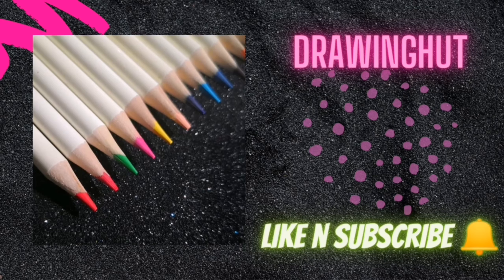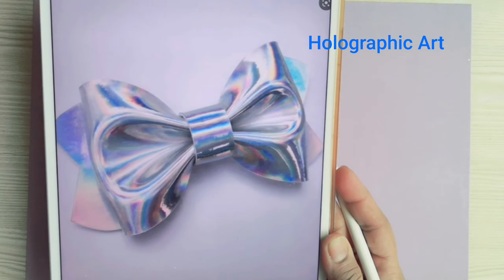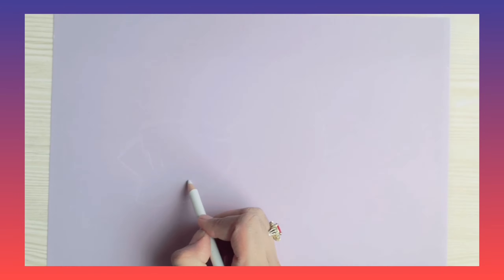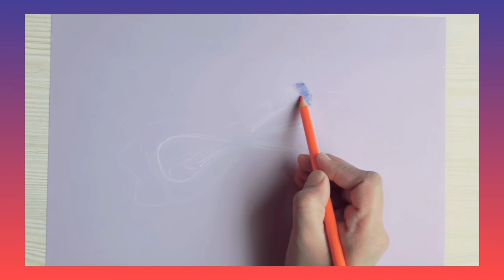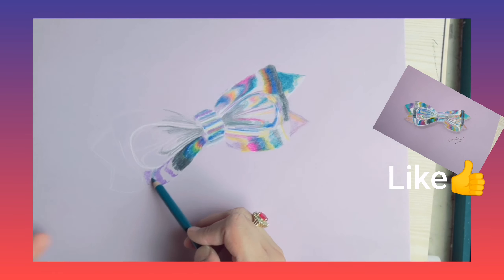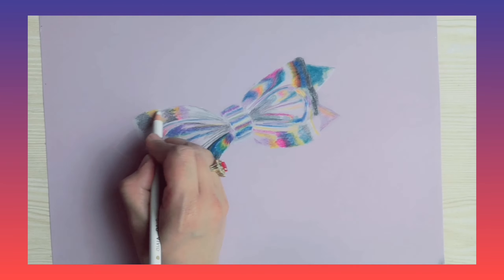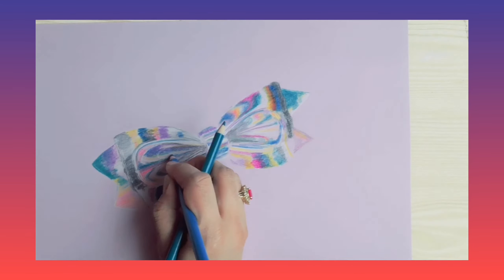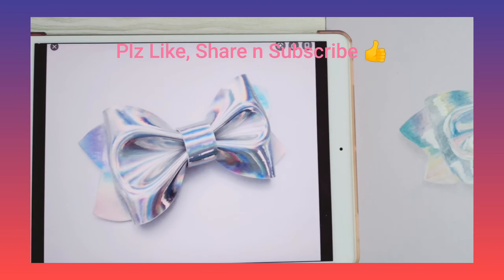Holographic Art||Bow Drawing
Holographic art by using colourpencils...

holographicart colourful3dart drawingtutorial hologramrainbow art#holograhicimage#holographic sketch#Bow rainbow bow#colourpencil drawing#how to draw a bow#realistic art#